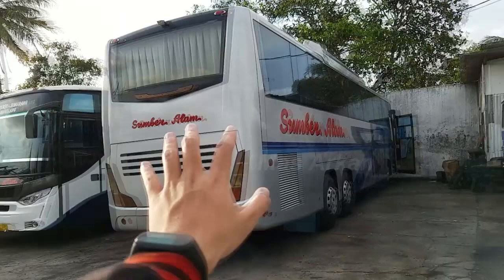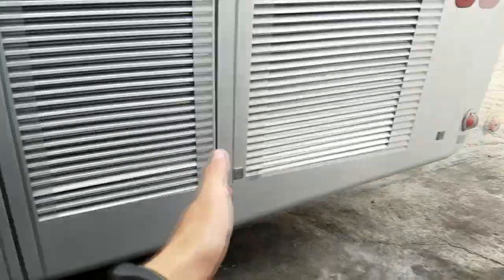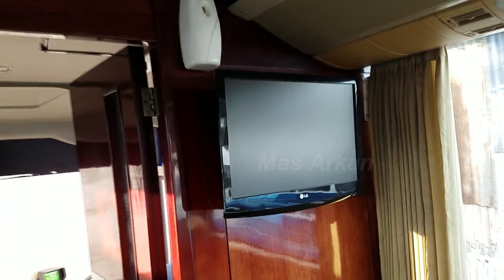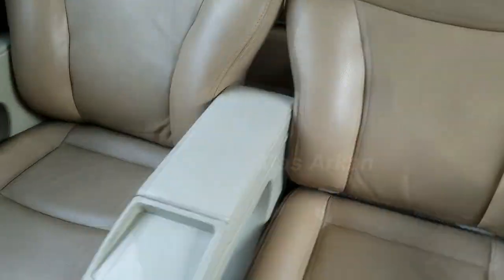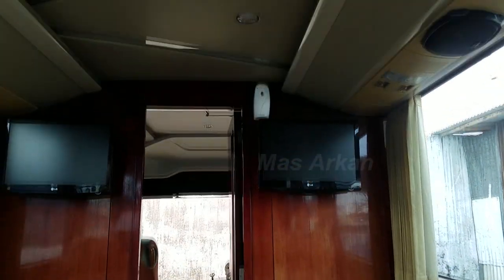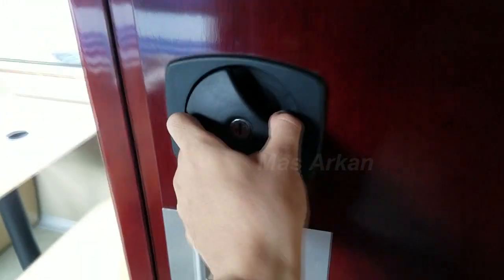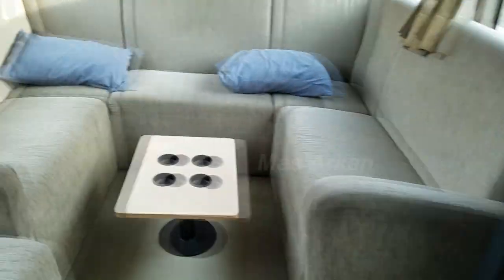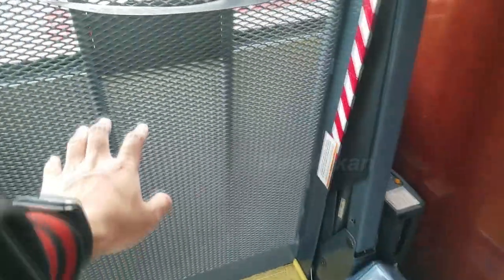MEWAHnya Bus LIMO PO SUMBER ALAM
Sumber Alam adalah PO yang mulai berdiri tahun 1975 dan ini adalah salah satu bis yang dimiliki oleh PO Sumber Alam yang pernah mendapatkan REKOR MURI saat itu.

Bus ini juga memiliki interior yang Sangat Mewah pada Jamannya.

Music by : Great song by talented Blue Wednesday, show him some support on souncloud!

Blue Wednesday - One